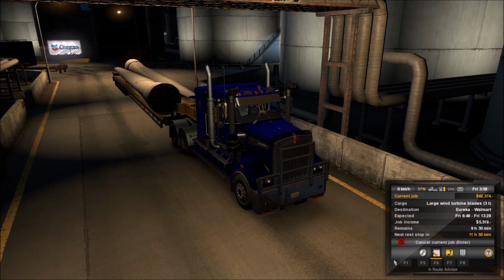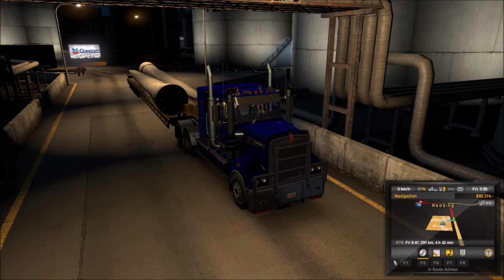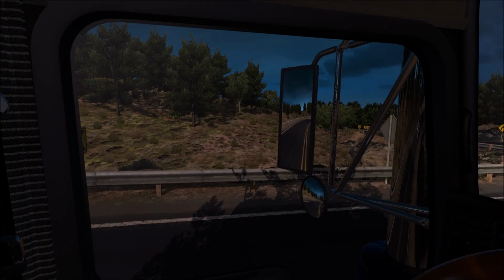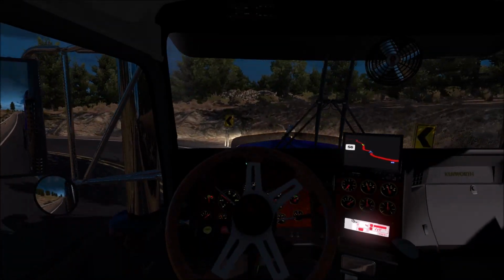Trucking Around: Oversize Obstacles in a Kenworth T908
Welcome to an American Truck Simulator Test Drive. Today's truck is the Kenworth T908, and the load is Wind Turbine Blade (3t). Its a short trip from Redding to Eureka, but its with an oversize load. Hope you enjoy.

Video Schedule:
Monday - Dishonored 2
Wednesday - American Truck Simulator
Friday - Life in The Hills
Sunday -American Truck Simulator

Intro music created using GarageBand.